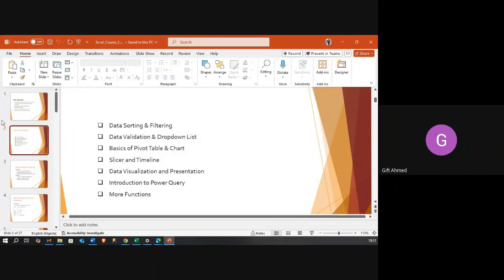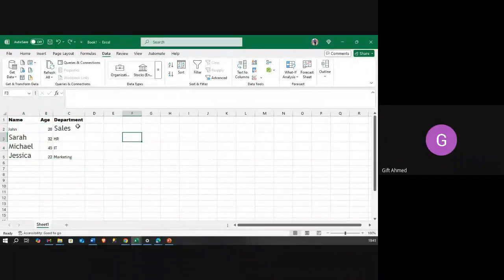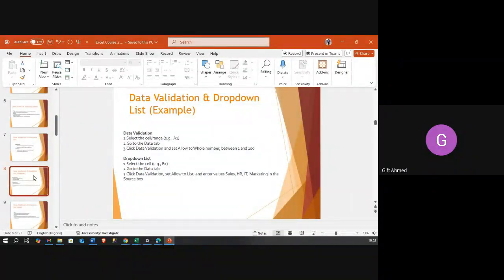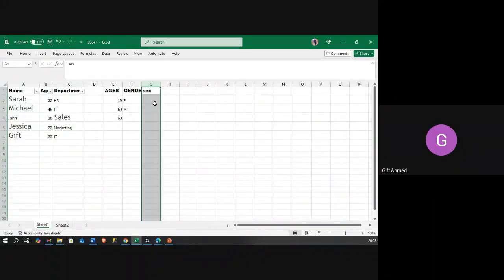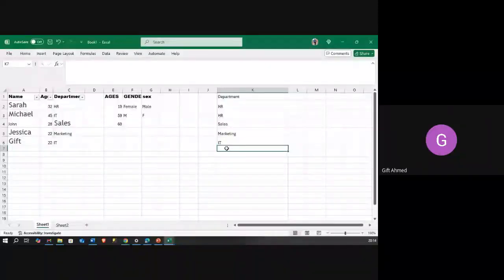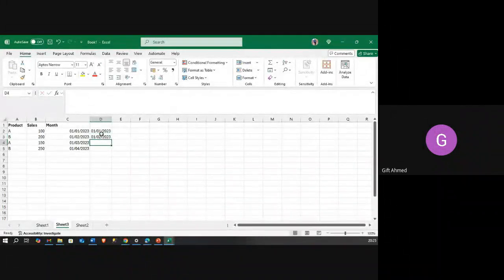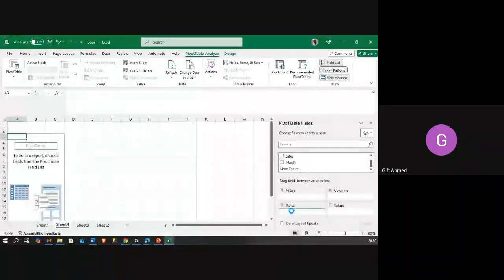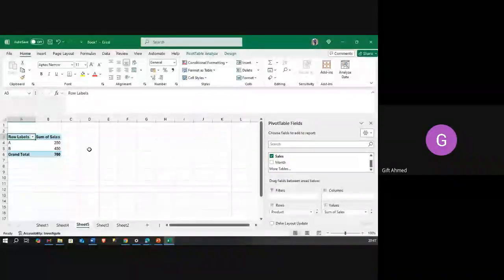Data Business Analytics